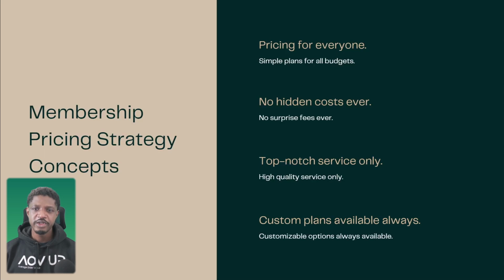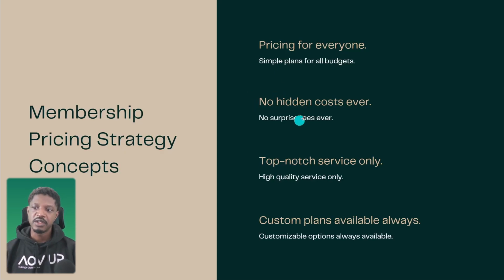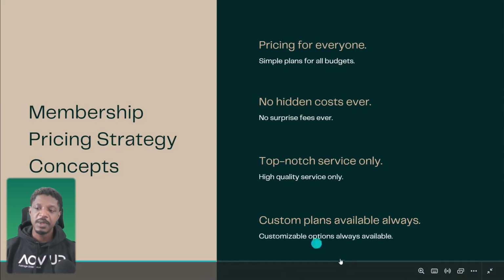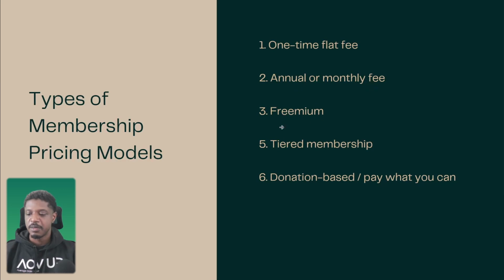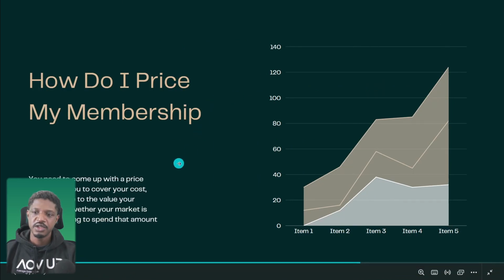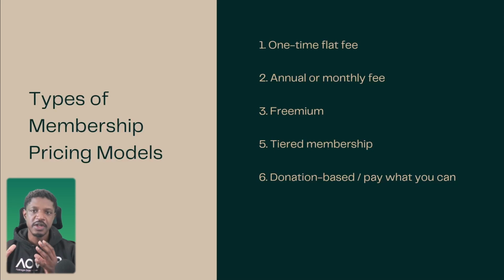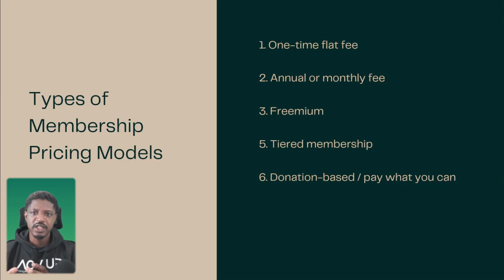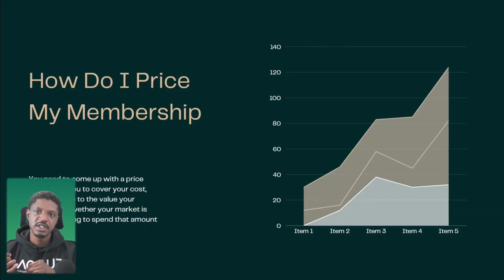6 Membership Pricing Models (Examples & Tips)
We look at various different membership pricing strategies to help you decide which works best for your website.

00:00 Intro
00:06 What is a membership pricing model
00:19 Membership pricing strategy
02:24 Types of membership model
04:21 How to price membership
06:57 Things to consider